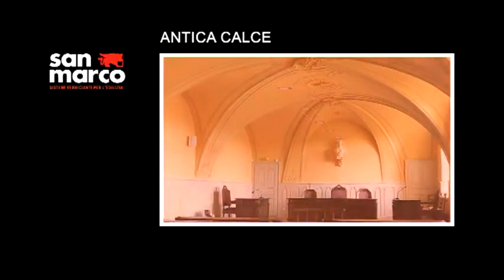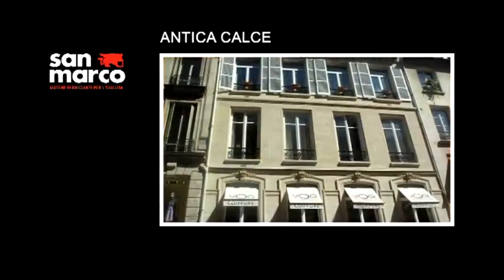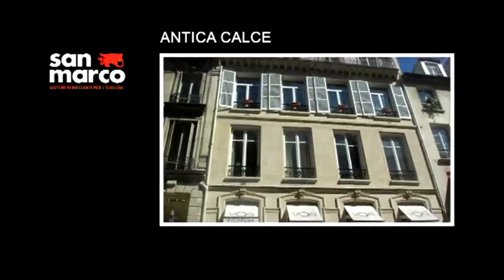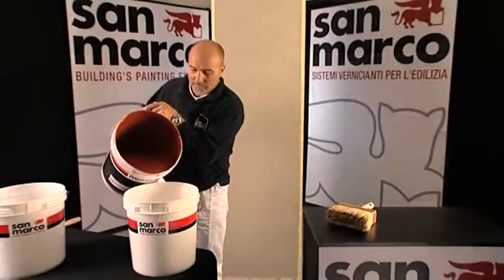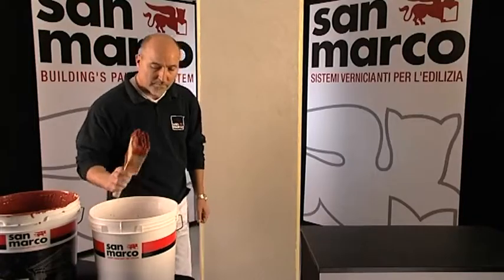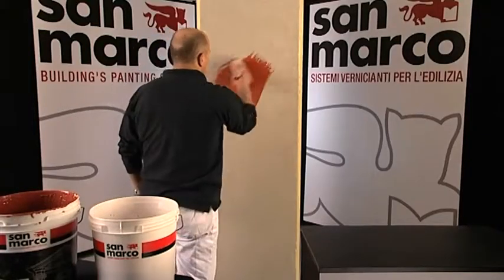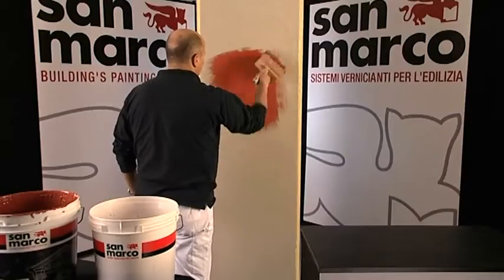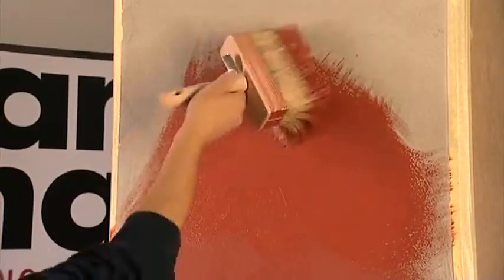Antica Calce (English)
ANTICA CALCE is a mineral masonry paint for exteriors and interiors, with a mineral binder base which enables an antiquing finish to be obtained on the surface treated, reproducing the antique mat finish of lime. In fact, once applied, the product always appears different, characterized by tones and chromatic effects which depend on the skill and characteristics of the decorator. For this reason, it proves particularly suitable for restoration work, even for buildings of historical and artistic interest.ANTICA CALCE features a high level of permeability and its mineral nature even enables it to bond to surfaces affected by damp without flaking.